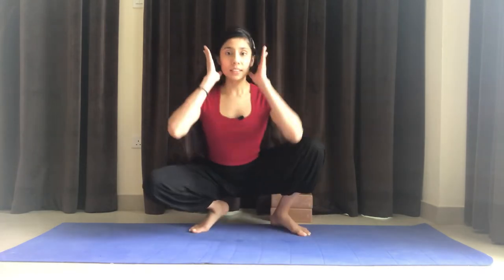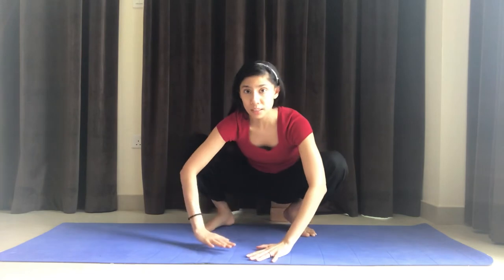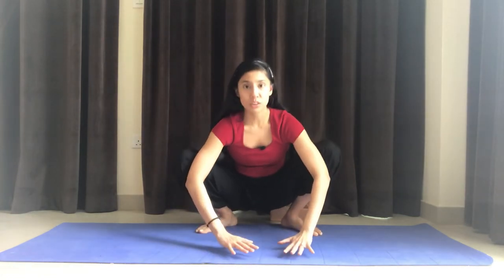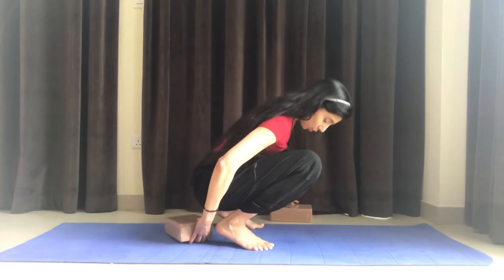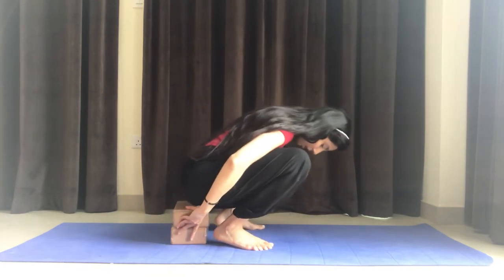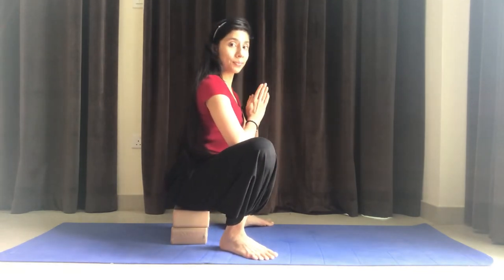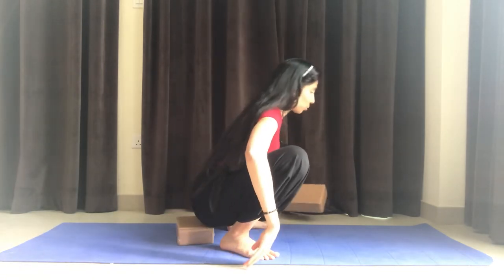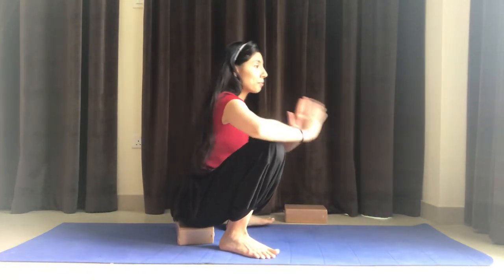Grounding Meditative Practice.Breathwork + visualisation. Build + Strengthen Relationship With Earth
This meditative practice consists of just four asanas, breathwork and visualisation to build and strengthen our relationship to the Earth and feel more grounded and peaceful within in times of uncertainty and worry.

Please enjoy the practice and feel free to stay in any of the postures as long as you wish you.
Know that you can tap into this energy and peace by closing your eyes anytime you feel uneasy and visualise the connection you share with the Earth .